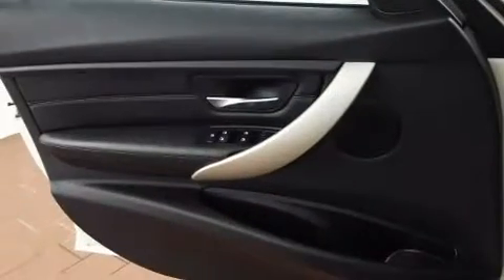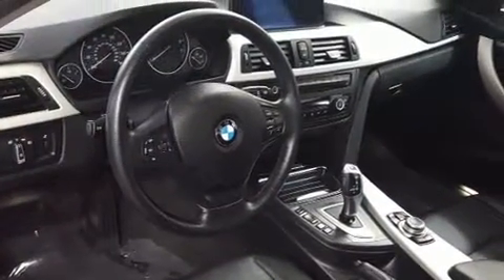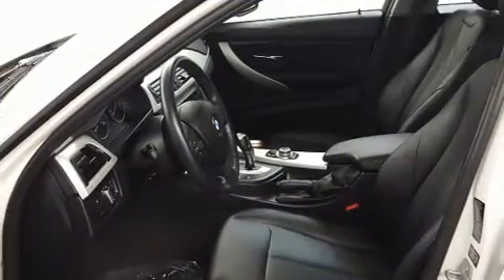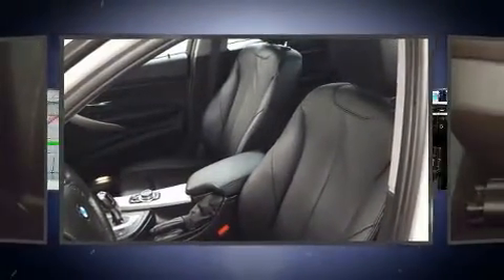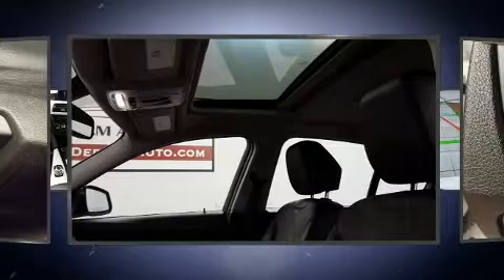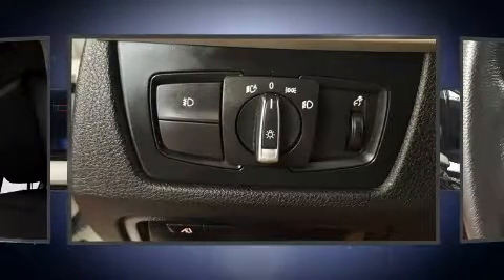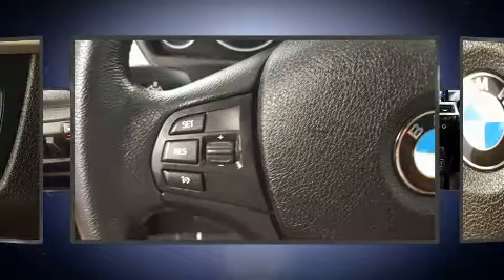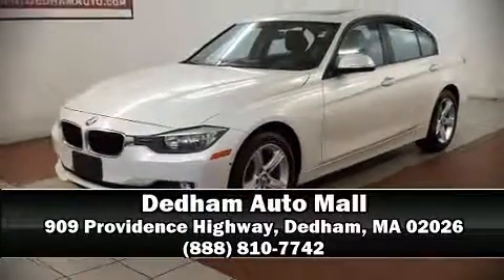2013 BMW 328i xDrive w/SULEV in Dedham, MA 02026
Take command of the road in the 2013 BMW 328i xDrive. Smooth gearshifts are achieved thanks to the 2 liter 4 cylinder engine, and for added security, dynamic Stability Control supplements the drivetrain. All wheel drive maintains traction at all four corners. A turbocharger further enhances performance, while also preserving fuel economy. BMW prioritized practicality, efficiency, and style by including: variably intermittent wipers, adjustable headrests in all seating positions, a power seat, front bucket seats, front and rear air conditioning, power windows, and seat memory. Everything is where it ought to be, from the dashboard controls to the door locks and window controls. BMW ensures the safety and security of its passengers with equipment such as: dual front impact airbags with occupant sensing airbag, head curtain airbags, brake assist, anti-whiplash front head restraints, ignition disabling, and 4 wheel disc brakes with ABS. This car was designed with safety in mind, allowing you to drive with even greater assurance. Our sales staff will help you find the vehicle that you've been searching for. We'd be happy to answer any questions that you may have. Come on in and take a test drive!